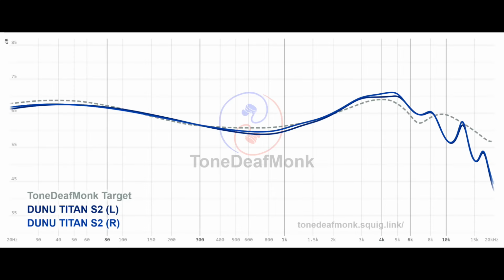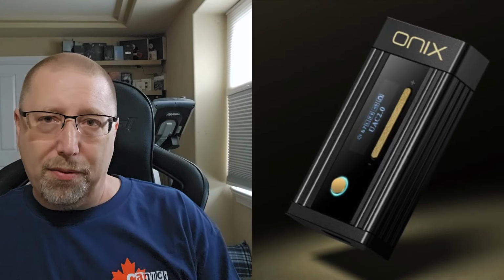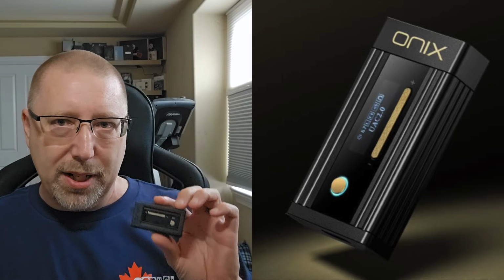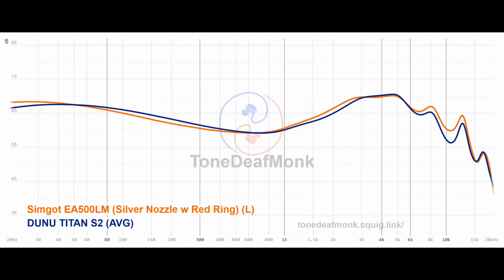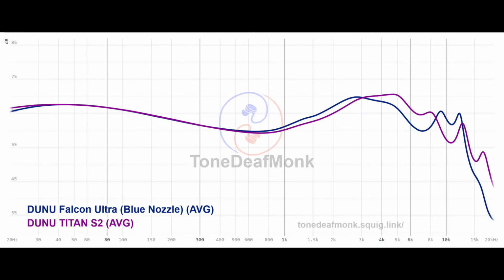DUNU TITAN S2 Small Shell BIG Heart!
A MINI FALCON ULTRA - YES AND NO

Here in this video I speak plainly about my sound impressions of the new Dunu Titan S2

😀 Cable, case, tips alone worth the ask - and the S2 sounds great
😃 Great tuning out of a quality single Dynamic driver.
😃 Tight textured bass more punchy than big box boomy
😁 Nice clean mids favors fe.ale vocals over male
😀 Likes warmer sources to balance it out a bit more
😄 Lots of energy up top without getting too mids forward and shouty.
😀 Easy to drive
😀 Engaging and fun tuning.

🤑 Its $80 Price point value equation is fantastic!

🫣 Mids on some songs has a bit of glare and siblance not horrible but it's occasionally noticable
🫣 Cymbol strikes sometimes come through with just a tad too much energy for my tastes.
🫣 Fingerprint magnet if you care
🫣 Upper mids just a smidge over my target curve 1-2 db would have added more weight to male vocals so they sound less thin.

TIME STAMPS
0:00 MY PREFERENCES
2:27 MONKLS SIGNATURE SLIDE SHOW
3:44 WELCOME BACK
4:35 ABOUT S2
5:20 SOUND WITH TRACK IMPRESSIONS
14:46 SOUND
15:42 MY COLOURED SOURCE
17:15 MALE VOCALS
19:02 MY SET UP
20:34 CONCLUSION PART 1
22:19 PROPER TIPS STAGE WHORE
24:19 CONCLUSION PART DEUX
25:20 VS EA500LM
27:14 VS FALCON ULTRA